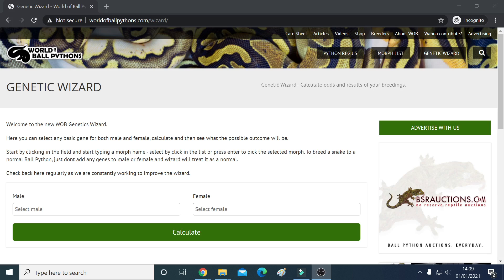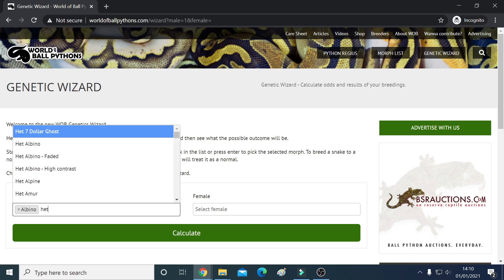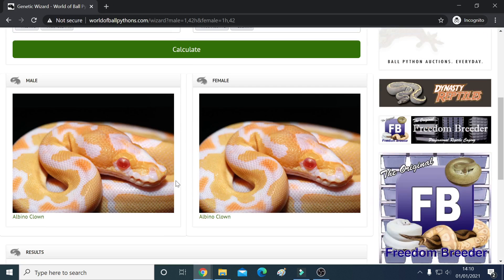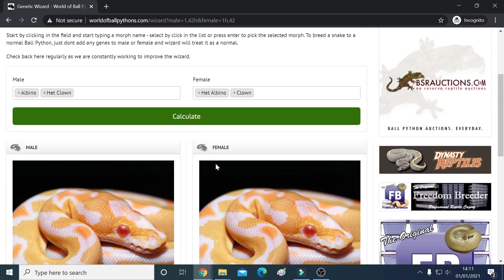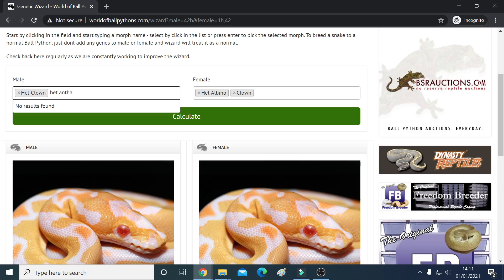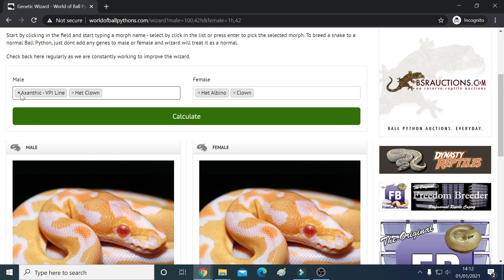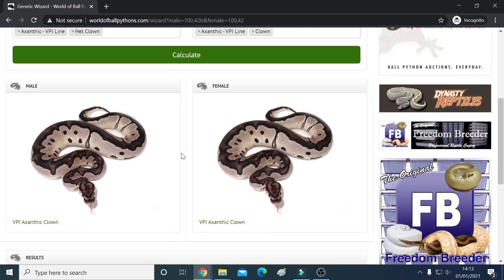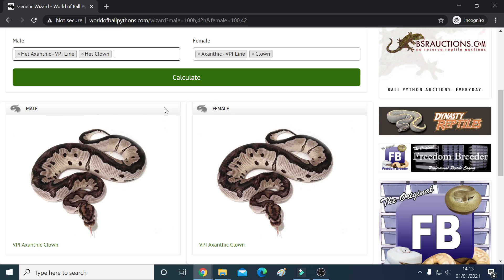How to use the Genetic Calculator to help with you Ball Python Projects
Happy New Year! This is our first video using THE WORLD OF BALL PYTHONS GENETIC WIZARD to help us with our new projects for 20-21!

We look at the percentages for making Albino Clowns and VPI Axanthic Clowns from double hets and visuals!

We apologise for sound track duplication during part of the film and will address this on the next production.

Please let us know which projects you would like us to look at for 2021 onwards?